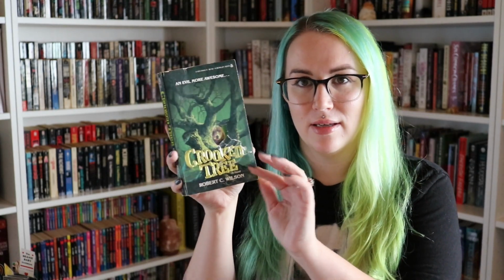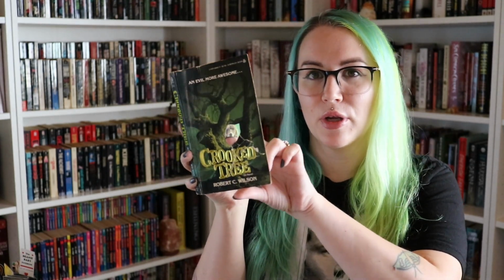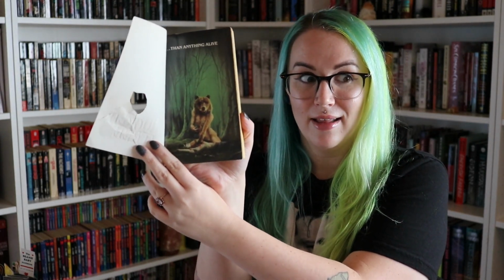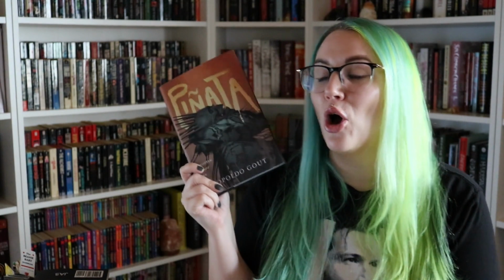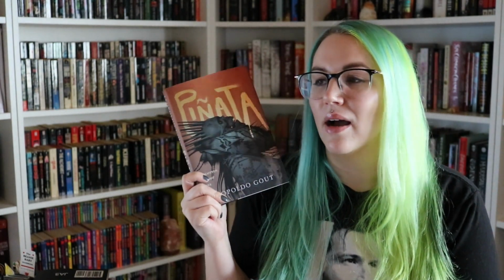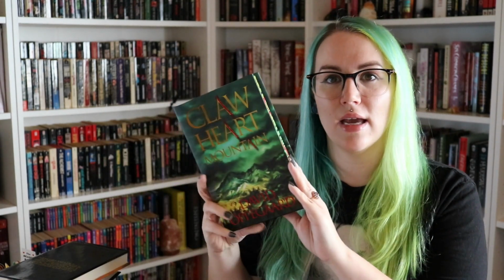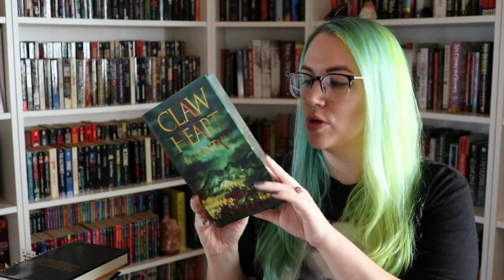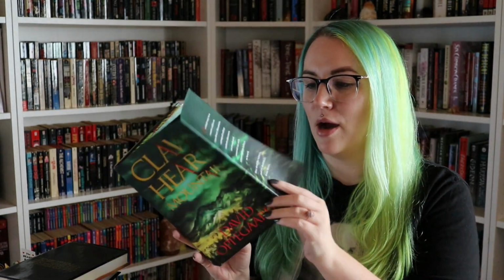march book haul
holy cats, it's already the end of march! here's a book haul to ease your troubles.